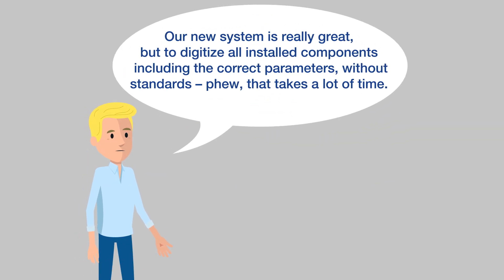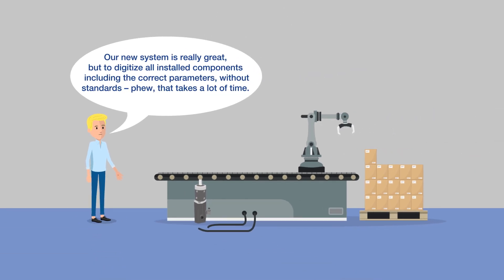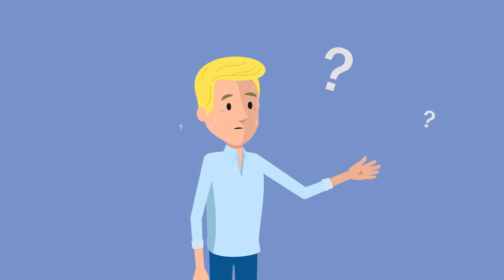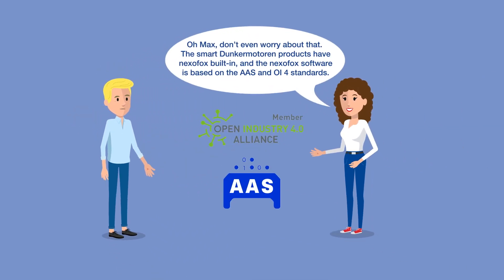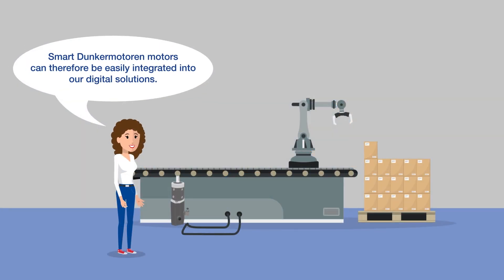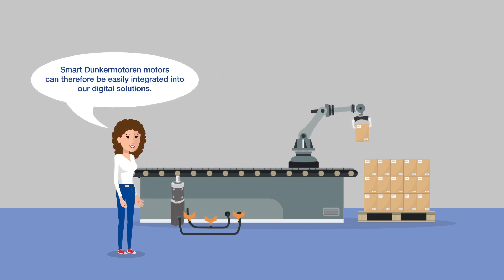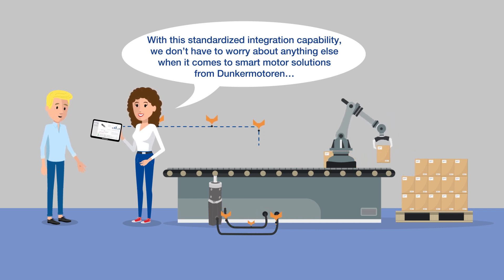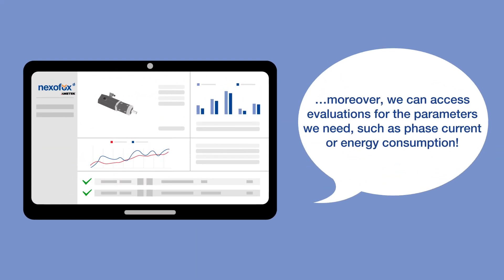nexofox (EN)- Easy Integration - Reach your integration goals intelligently with Dunkermotoren (1/3)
Easy integration into an existing ecosystem and additional IIoT services from nexofox - a smart combination!